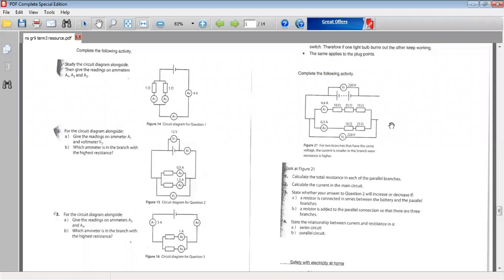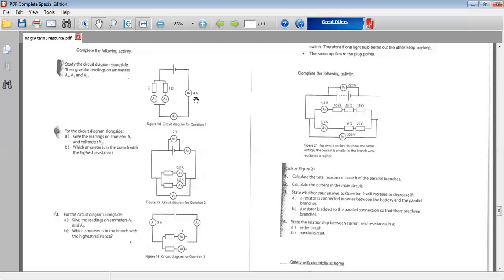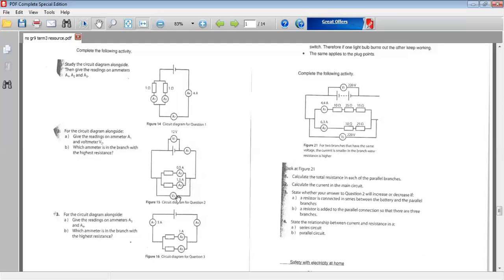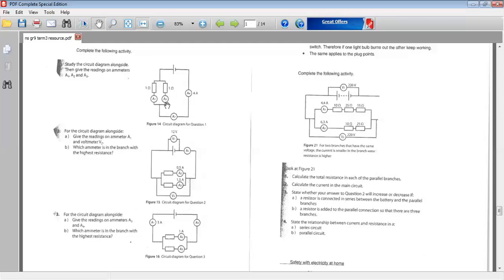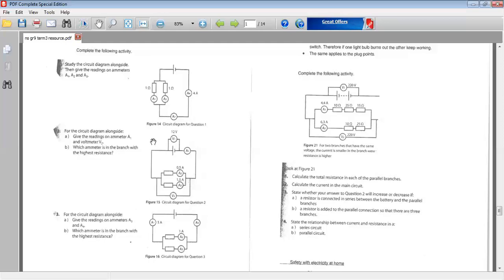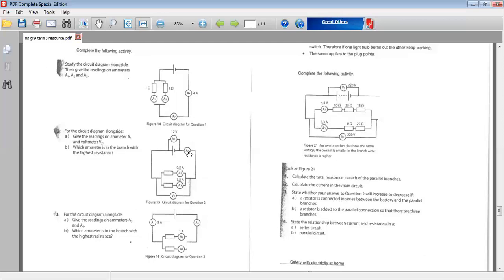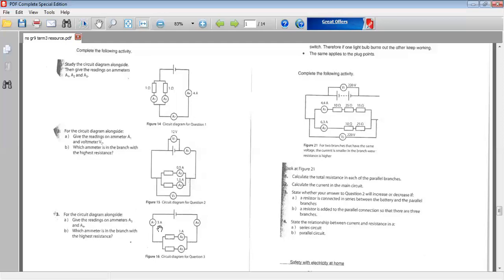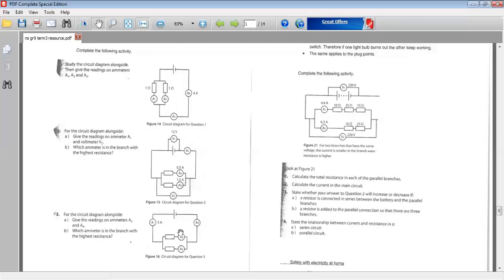Natural Science Circuit Diagram Application Grade 9